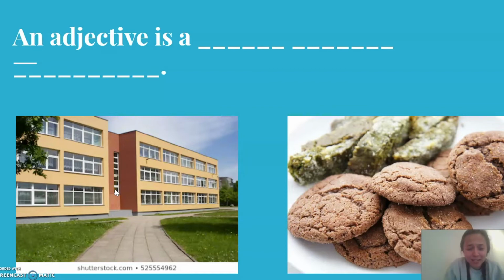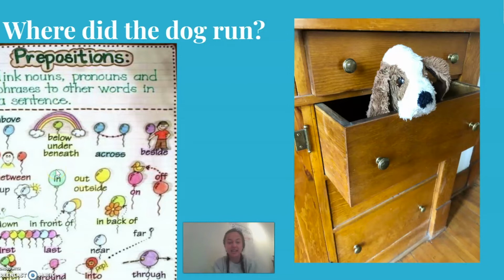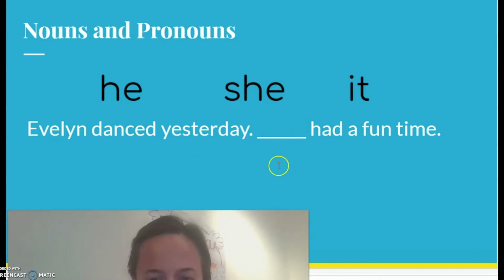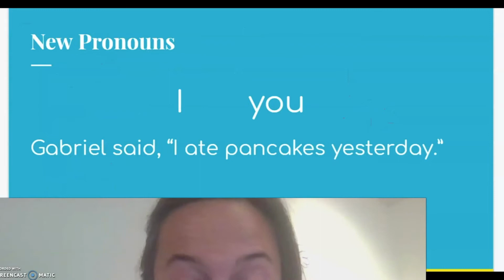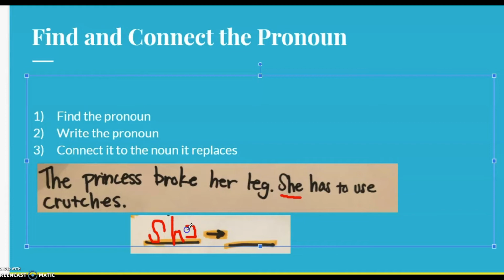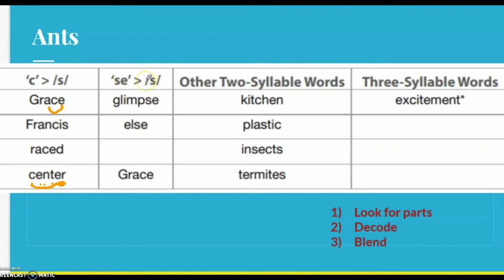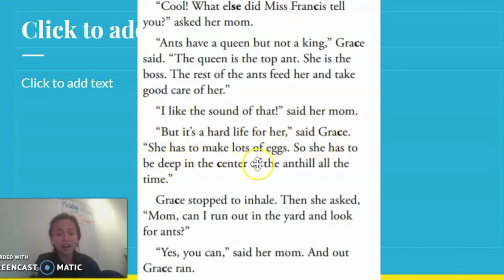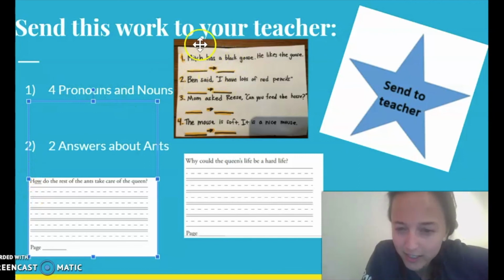Reading Friday 5/1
CKLA Grade 1 Unit 6 Lesson 9 Skills Strand with Ms. Tarbox